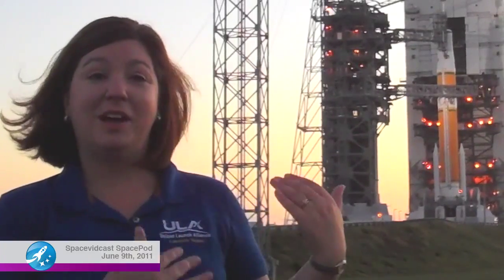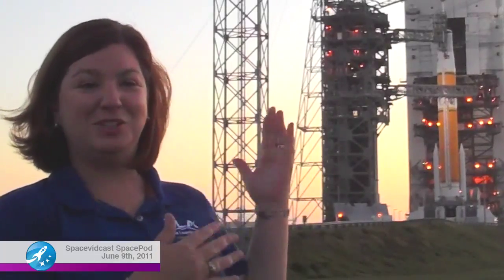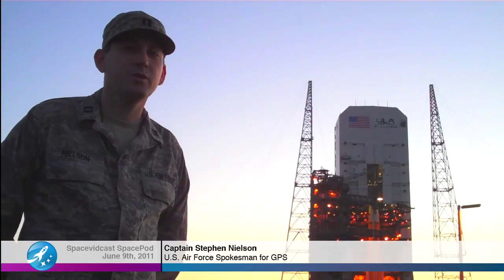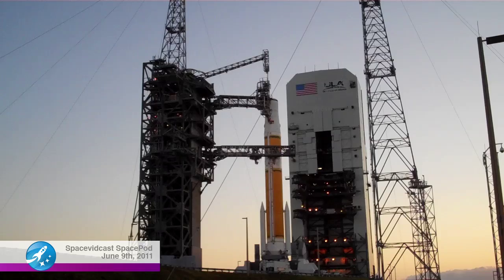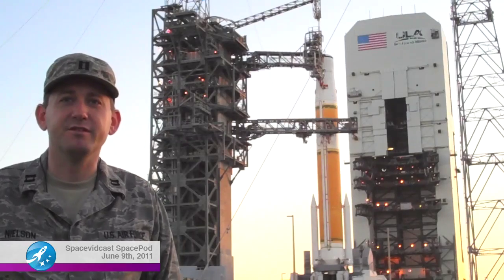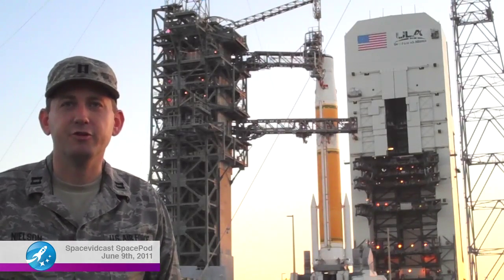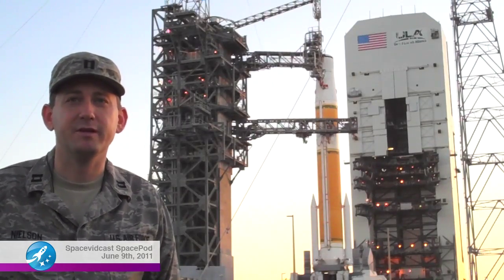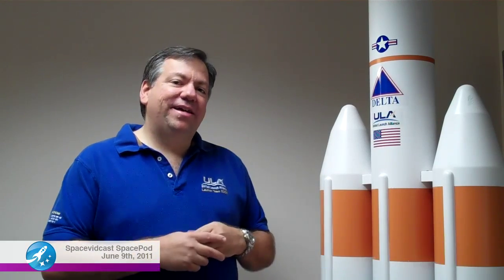GPS IIF-2 Wet Dress Rehearsal - SpacePod 2011.06.09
CAPE CANAVERAL Fla. -- When one thinks of rockets the image that was presented during what is known as a Wet Dress Rehearsal (WDR) of a Delta IV medium -- does not exactly fit the mold. The WDR is conducted by United Launch Alliance (ULA) to test out the Delta's systems prior to spacecraft integration and launch. Although not all elements of the Delta IV medium are in place, enough are present to accomplish the objective of testing if the rocket is ready for flight.

"With the WDR we load cryogenics, liquid hydrogen and liquid oxygen, onto the Delta rocket to validate the vehicle's readiness prior to attaching the spacecraft," said ULA's Assistant Launch Conductor Doug Lebo. "This way if there is any kind of problem with the rocket we will know before the satellite has been mated with the launch vehicle."

The Mobile Service Tower or MST for the Delta IV medium is about the height of a football field, weighs approximately 9 million pounds and is rolled back around 360 feet on two massive wheels to expose the rocket. The entire process of moving the structure back takes between 20 and 30 minutes. From there controllers over at the rocket's Launch Control Center test out the rocket's launch readiness.

This Delta IV rocket will carry the GPS 2F-2 satellite to orbit. The satellite is the second block 2F of the GPS navigation series.

"These GPS satellites are manufactured and fully tested out in California, when ready they are then shipped here to the Cape," said Captain Stephen Nielson a spokesperson for the U.S. Air Force. "The GPS 2F-2 satellite arrived at the Cape in the early morning hours of April 20, we then unpackaged it and performed two weeks of compatibility testing to makes sure it was ready for launch."

The Delta IV medium that will be used on this flight is the 4, 2 configuration that has two solid rocket boosters that provide the extra thrust required to achieve orbit. The launch is currently slated to take place on July 14 at 2:51 a.m. EDT from Cape Canaveral Air Force Station's Space Launch Complex 37B.